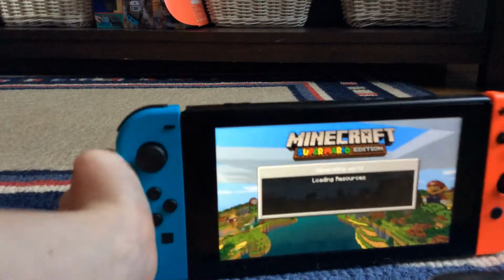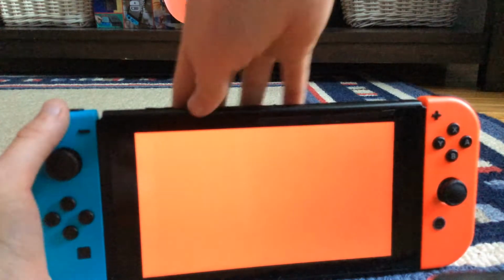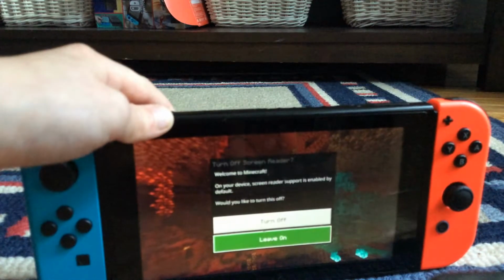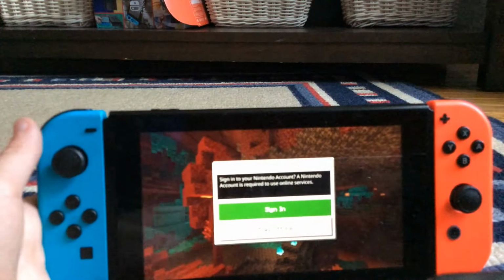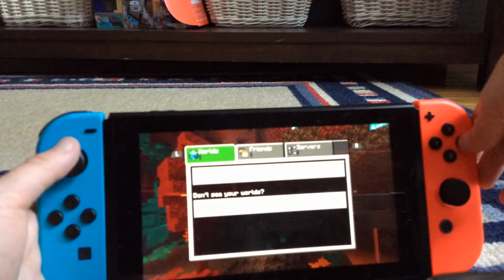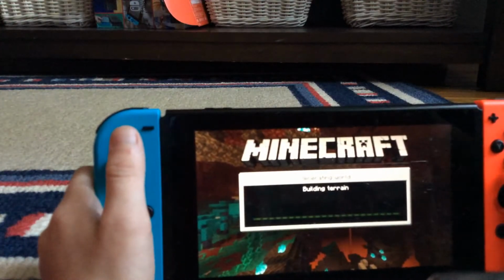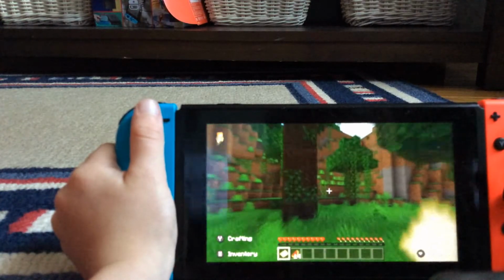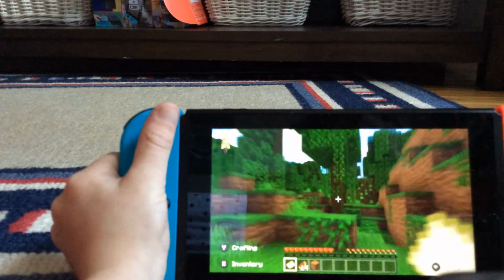Minecraft part 1